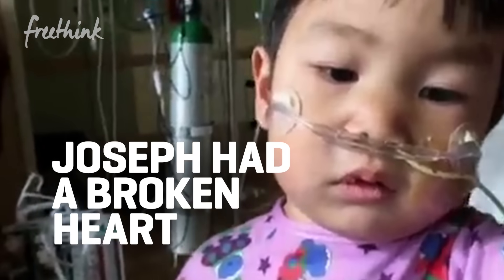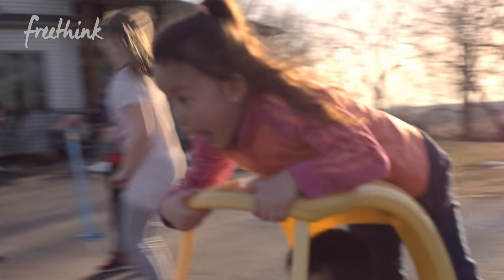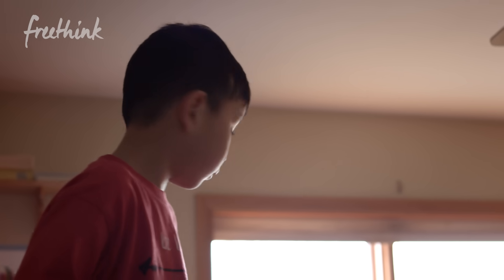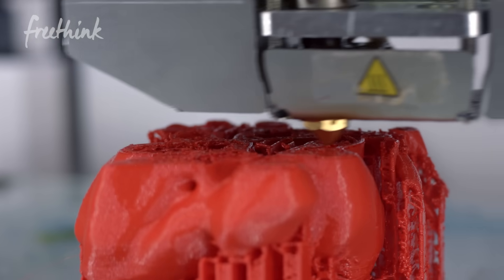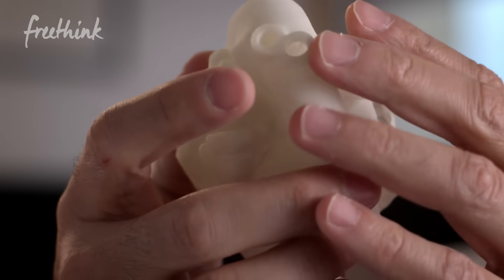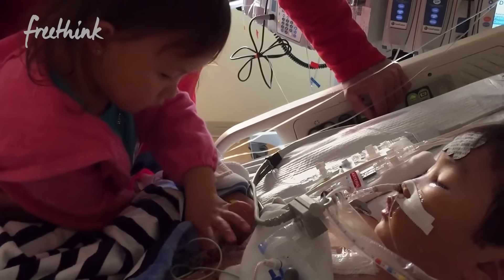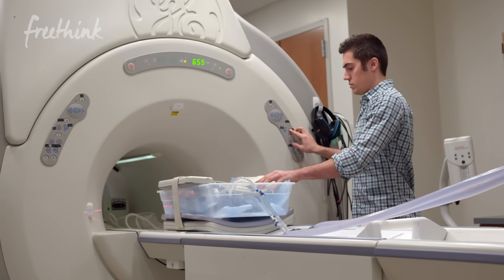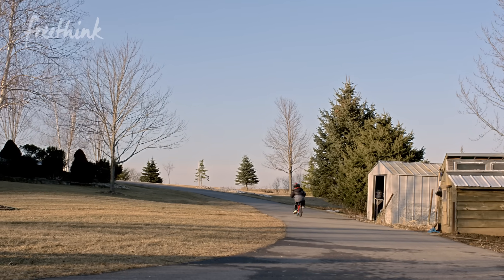How 3D-Printing is Revolutionizing Heart Surgery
Joseph is a small child whose heart has big problems. He needed multiple surgeries before being adopted from China, and it was expected that he would need a heart transplant in the future. Dr. Anagnostopoulos, a heart surgeon with the University of Wisconsin Health system, is taking a new approach. His lab is 3D-printing hearts of people who need heart surgery so that they can design and practice complicated surgeries on exact models beforehand. It's a method which is revolutionizing heart surgery by making the most difficult heart surgeries feasible - but will it be enough to save Joseph's heart?